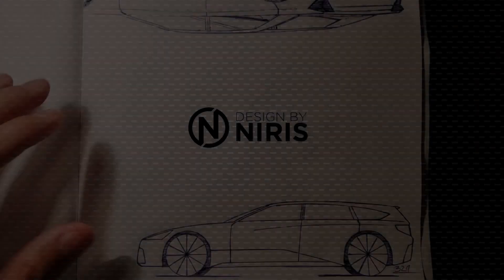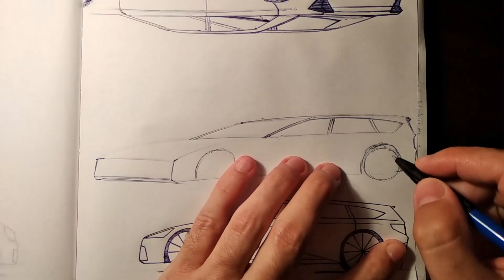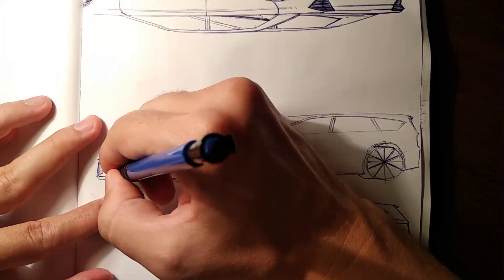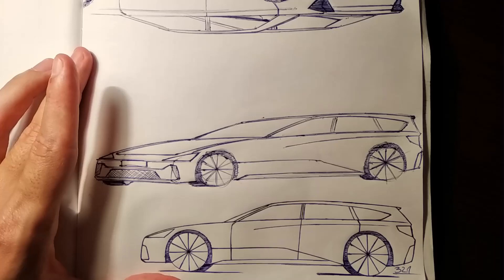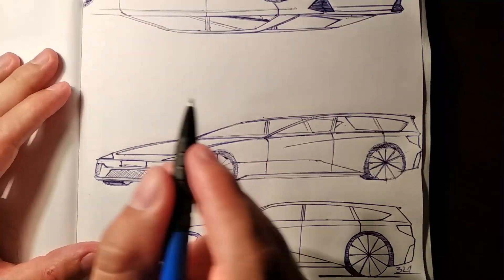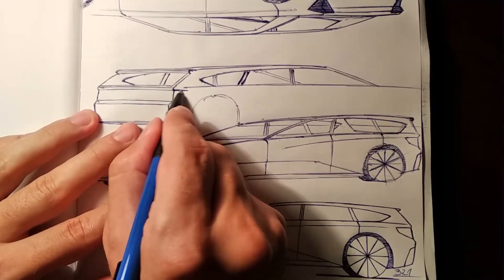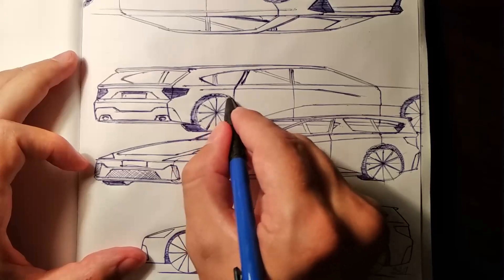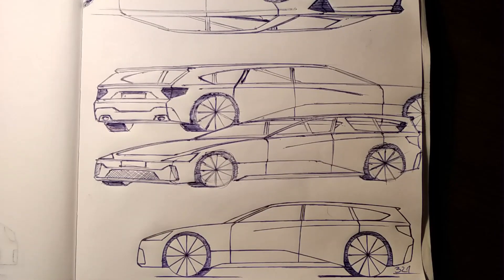Awesome Estates | Pen and Paper | NIRIS cars 321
Day 321 - Dope family cars.